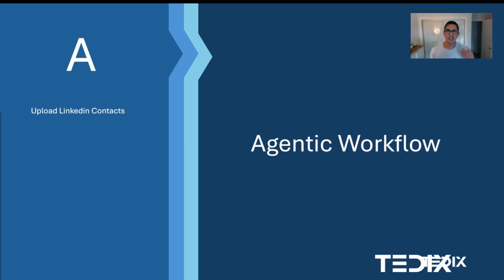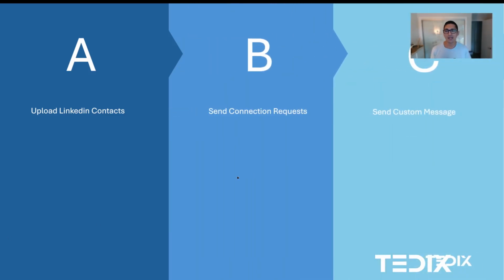AI Agents vs. Agentic Workflows: Know the Difference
If you're looking to leverage the power of AI automation, understanding the key differences between AI Agents and Agentic Workflows is crucial for successful implementation. This video breaks down these concepts to help you make the right choices:

Agentic Workflows: These are automated, step-by-step processes, that follow a specific set of instructions [00:28]. They are deterministic, meaning they produce predictable outcomes, like following a recipe [00:38]. An example is sending connection requests and custom messages on LinkedIn [00:43].

AI Agents: AI Agents are non-deterministic, meaning they figure out how to achieve a goal, instead of following rigid steps [01:07]. They can make decisions, choose tasks, and adapt on the fly [01:13]. An example is an AI agent planning a trip, adjusting the plan based on real-time information [01:21].

Key Differences:

- Agentic workflows are about predictability and repeatability [01:45].
- AI agents are about flexibility and adaptability [01:45].
- Workflows are like robots on an assembly line, while AI agents are like personal assistants [01:55].

Combining Approaches:

- You can combine workflows for repetitive tasks within a larger AI-driven process [02:09].
- For example, an AI agent planning a marketing campaign might use a workflow to automate social media posting [02:16].

Recommendation:

- Not everything needs an AI agent; many tasks are suited for the reliability of an agentic workflow [02:25].